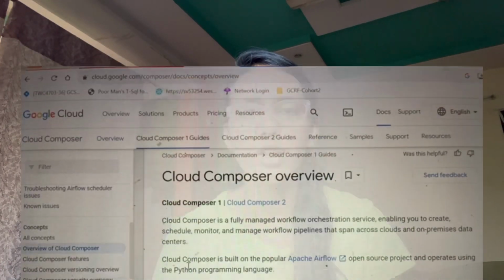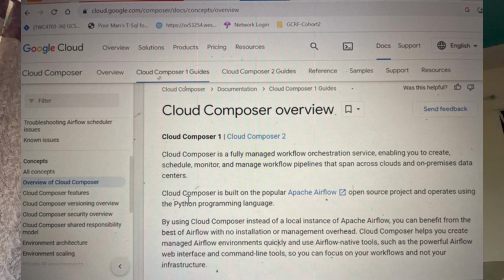Cracking the GCP Data Engineer Certification:My Joirney & Tips 🤗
🔥 Cracking the GCP Data Engineer Certification: My Journey and Tips 🔥

Are you aspiring to become a Google Cloud Platform (GCP) Data Engineer? In this video, I share my personal journey of successfully cracking the GCP Data Engineer certification exam and provide you with valuable tips to ace the exam too!

Introduction  0:00
Why & When to get Certify GCP Data Engineer? 0:32
Key Exam Topics & Concepts 1:02
Time Management & Exam Strategies 2:34
Types of Questions in Certification Exam 4:08
GCP Data Engineer Mock Exams & Practice Tests 4:36
🔥 VERY IMPORTANT Website To Practice FROM 5:28
Approach to Select Answers  6:53
Important  & High Weightage GCP Services 8:11
How to Solve Questions In Exam? 8:42
Verification Before Exam (remote proctered) 9:01
How To get FREE Exam VOUCHER ? 9:19
Goodies & Perks After Completion Of Certificate 11:30
Ending Note  11:52

In this video, you'll discover:
- My step-by-step study approach and strategies
- Key topics covered in the GCP Data Engineer certification exam
- Insights into real-world scenarios and case studies
- Tips for time management and tackling challenging questions
- Resources that helped me succeed, including courses and practice exams

Don't miss this chance to gain insights into the world of GCP Data Engineering and set yourself up for success in your certification journey! 🚀